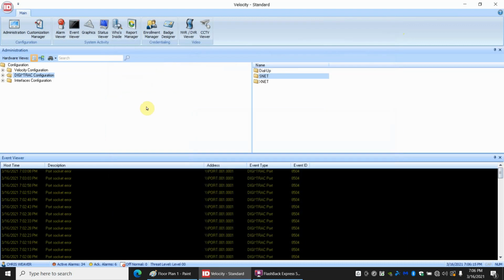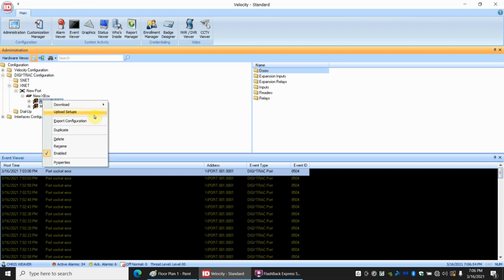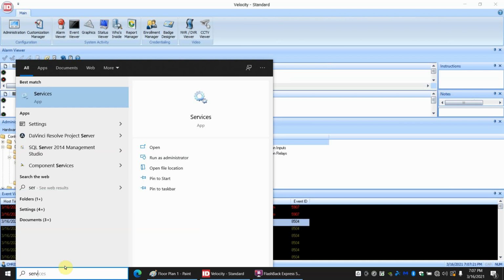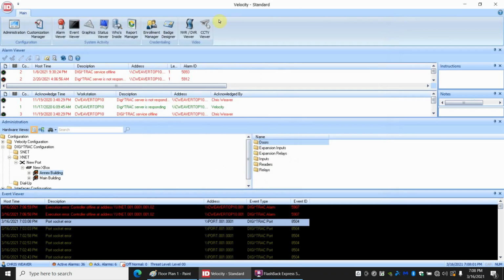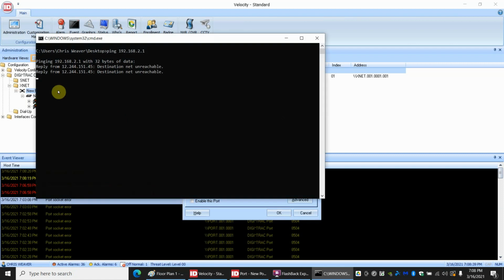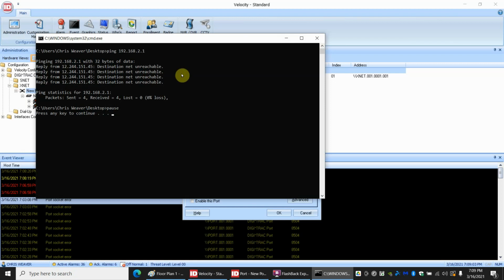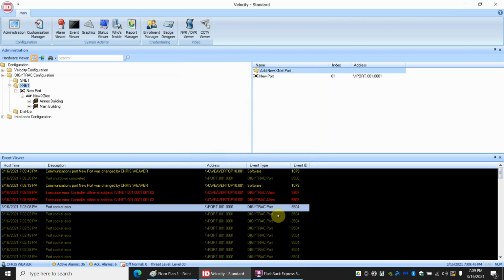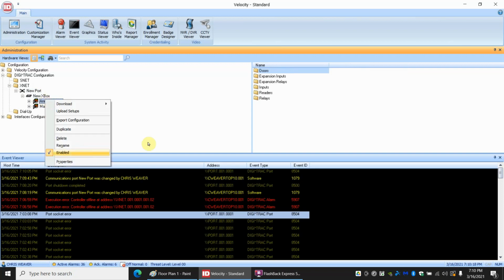Hirsch Velocity - If you have a port socket error or newly enrolled people not working in system.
Using Velocity to connect to Hirsch Panel, you enroll people with new credentials but afterwards it doesn't work or you notice a port socket error on the event viewer, this is a quick video showing some steps you can take to potentially correct this problem.